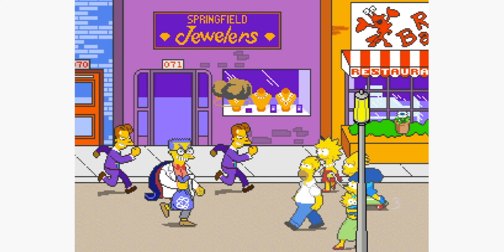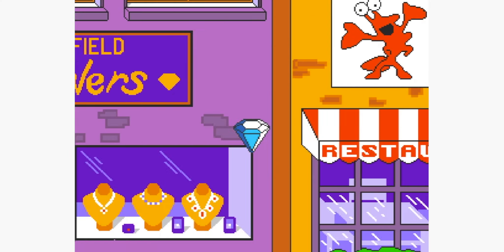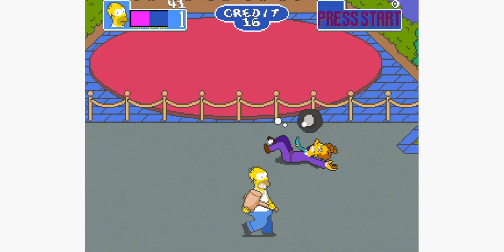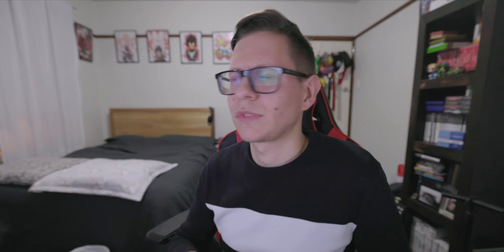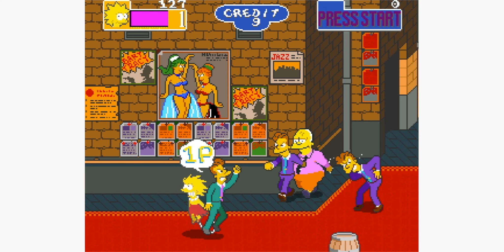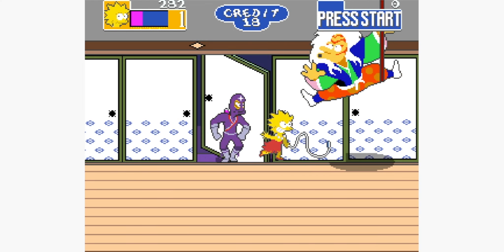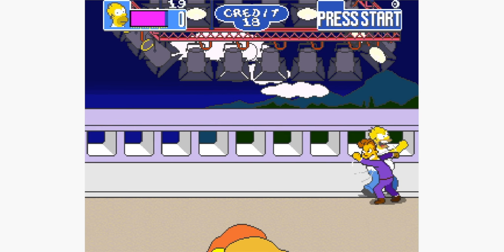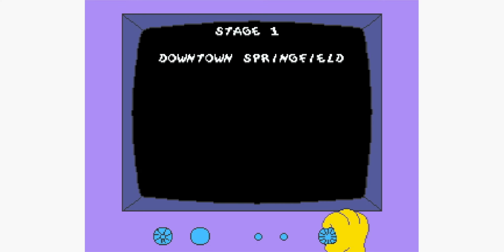The Simpsons The Arcade Game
Welcome to my review of The Simpsons The Arcade Game.

The Simpsons The Arcade Game was released in 1991.

The Simpsons The Arcade Game was awesome but does it hold up?